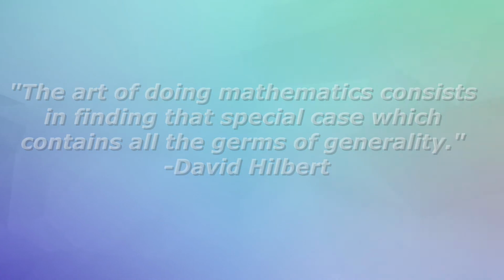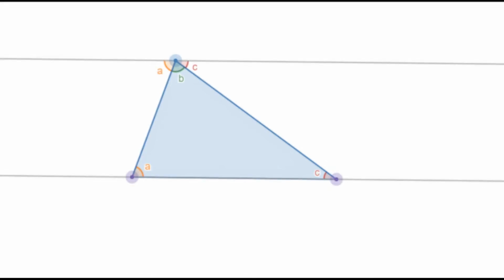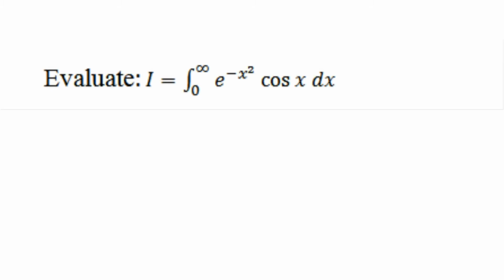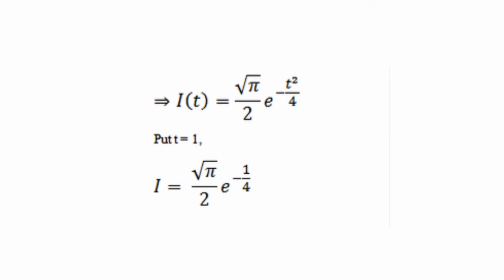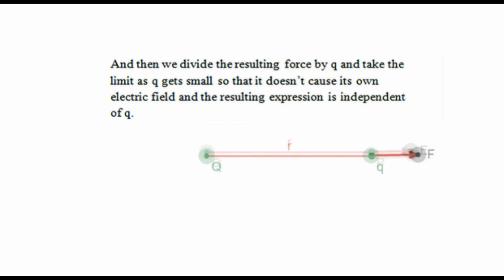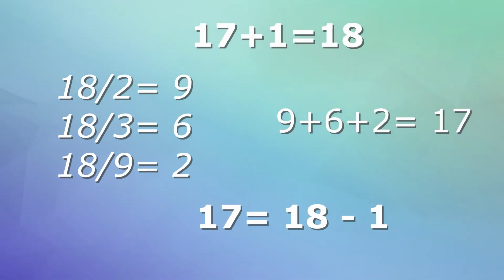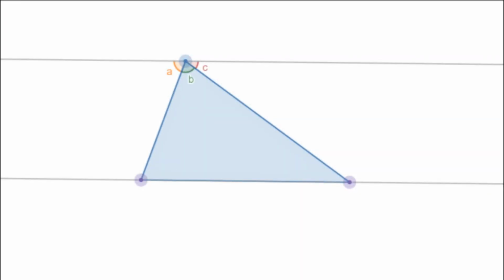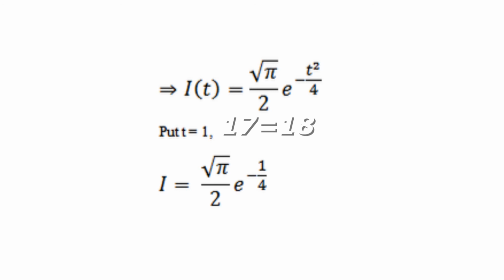Underlying Connections among Clever Ideas | SoME1 Submission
Hello everyone! I will admit that this video is, sort of, a risky experiment because I ended up spoiling my entire initial project for the exposition with only four days left before the submission deadline. So, everything from writing the script and editing the video (which I understand could have been better in quality), is done within that short amount of time. Hope you still enjoy watching it!

In this video, I talk about some connections among the apparently disconnected ways of attacking the old high school math problems and introduce certain concepts with the help of a well known parable. Although, I have presented only a few specific examples, the main point of the video is far more general which appears almost everywhere in math, and even outside of it. And then, we finally take a view of mathematics itself as the most amazing collection of clever constructs, all of which was hidden, in some form, within the prior mentioned parable.

Music: Mozart - Piano Sonata no. 11, K. 331 -I. Andante Grazioso
Video Editing: Movavi Video Editor
Geometric Figures: Desmos Geometry Tool

I am planning to restart working on my first project (which is a series of videos about the surprising connections between some integer sequences, like the rabbit sequence, with the Stern-Brocot tree & the inner structure of rational numbers) around the end of this month. So stay notified! Any potential modifications or constructive criticisms are welcome.

But most importantly, keep loving mathematics. Many secrets await in this world, just for you!